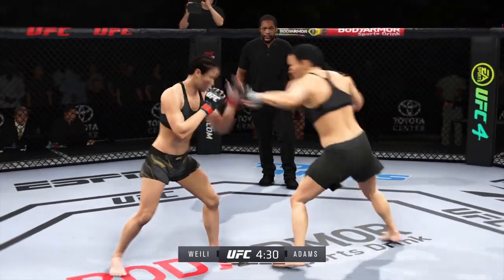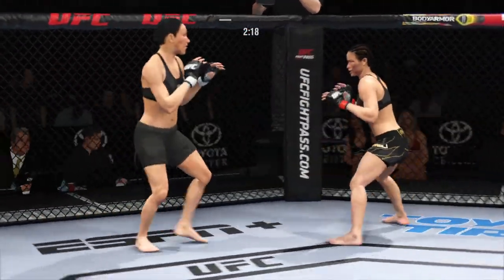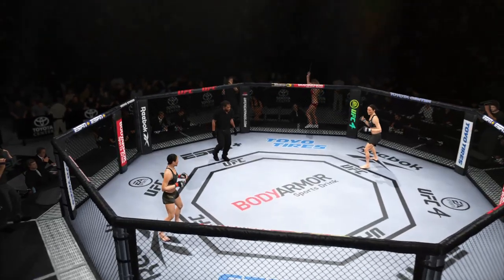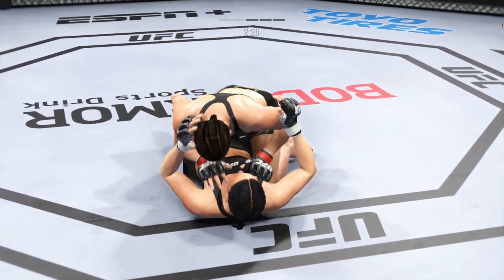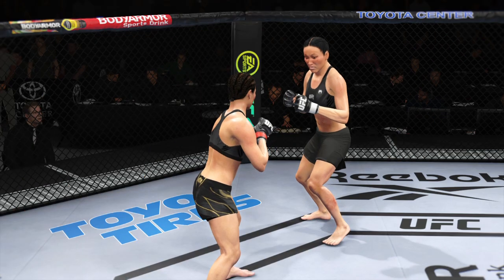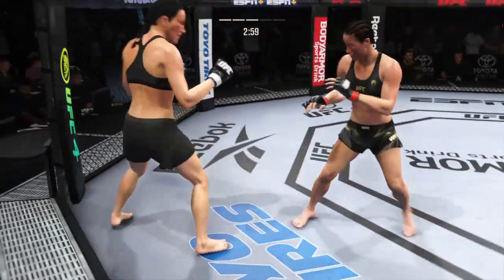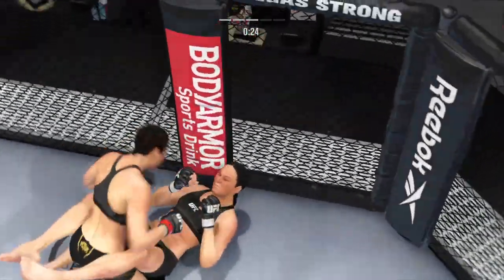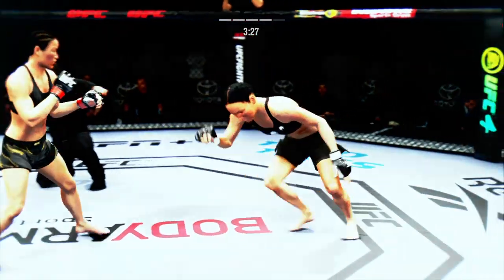UFC 张伟丽今天终于惨败了。以色列女子当过特工，拳法凶狠，三分钟内打晕张伟丽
UFC 张伟丽今天终于惨败了。以色列女子当过特工，拳法凶狠，三分钟内打晕张伟丽#张伟丽